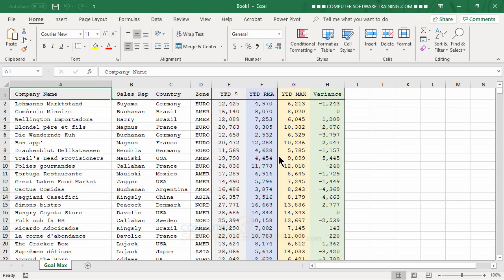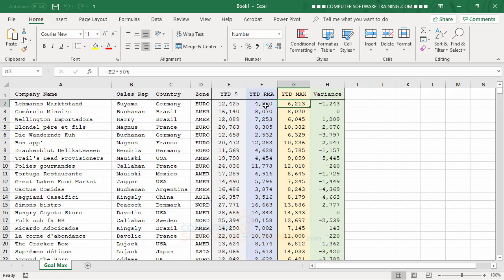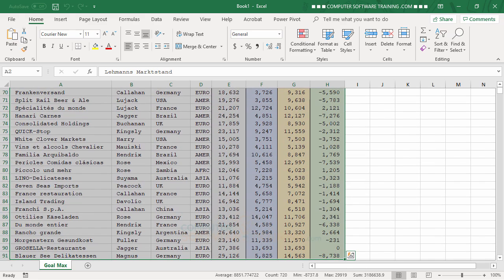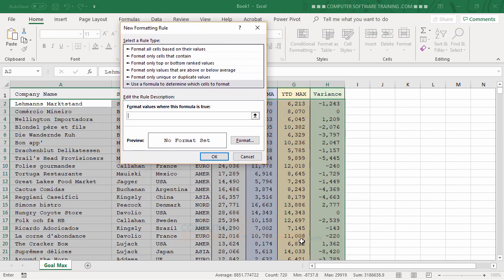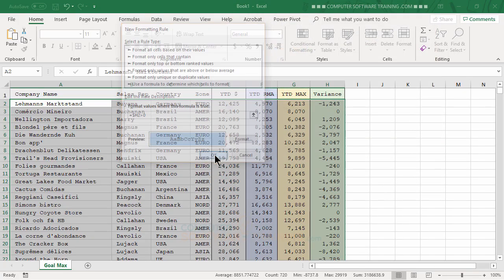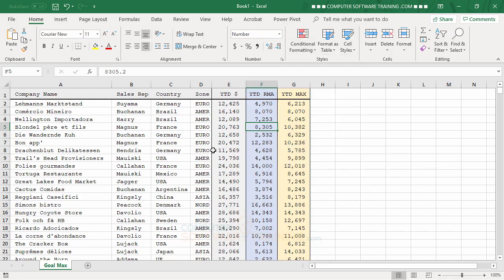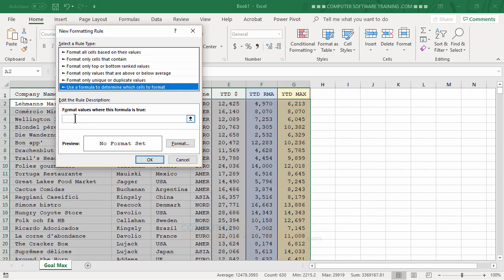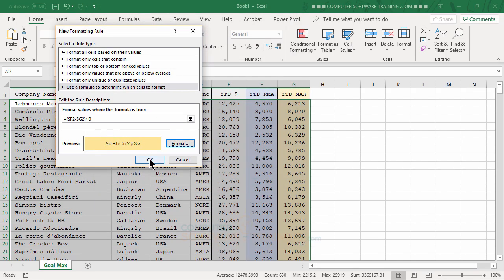EX-03-14 – Highlight Rows Based on Calculated Variance Across Columns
This video takes Excel conditional formatting deeper by showing how to format rows based on the result of a calculated variance—in this case, the difference between two performance metrics like “YTD Plan” and “YTD Max.” You’ll learn how to conditional format in Excel using a custom formula that compares values from two columns and applies formatting only when the difference is greater than zero. This technique allows you to surface key performance gaps or growth surpluses visually—without altering your original data. We’ll demonstrate how to format entire rows when the variance meets your logic, and how to layer this with another rule that highlights any active or valid data row (e.g., when sales or targets are greater than zero). You’ll see how to combine formulas, manage rule order, and apply dynamic visuals that react to changing values in real time. This method reinforces what is Excel conditional formatting in scenarios where data interpretation depends on derived values, not just static inputs. Ideal for performance tracking, sales analysis, and operations dashboards, this lesson shows how to use Excel conditional formatting to make calculated insights leap off the screen and guide attention where it’s most needed.
📊 Explore Our Complete Excel Course Lineup